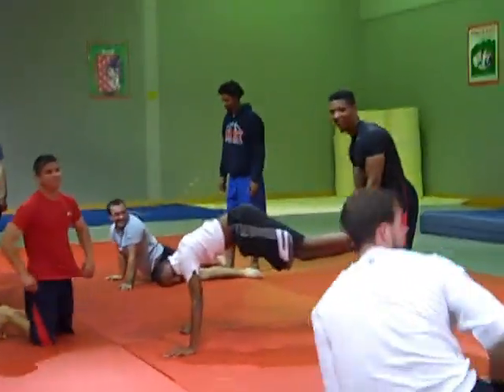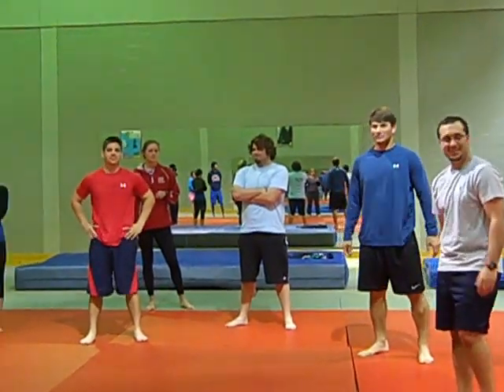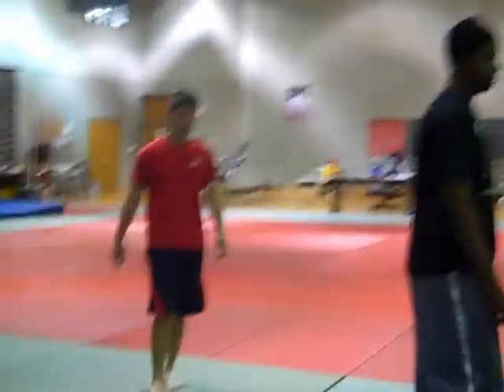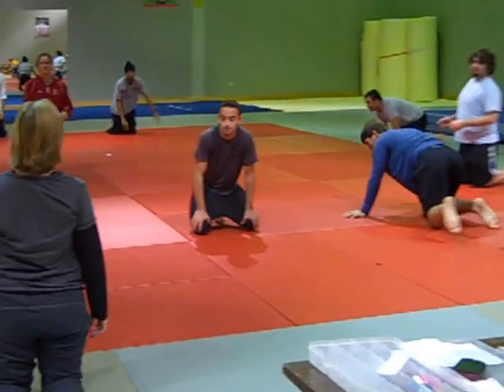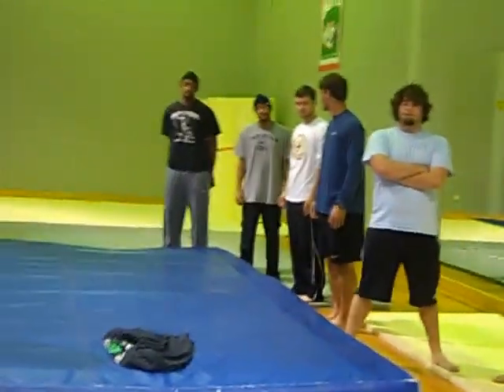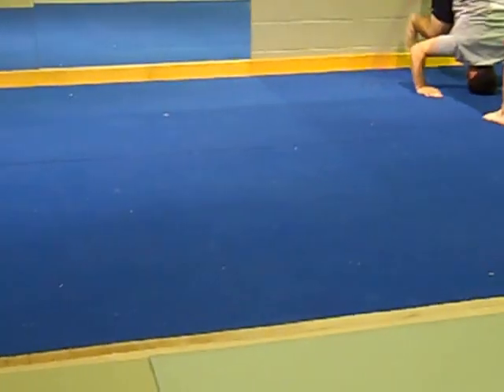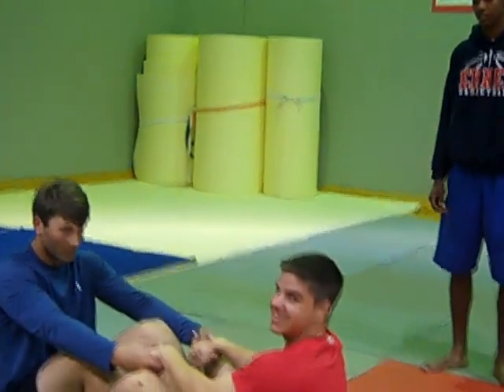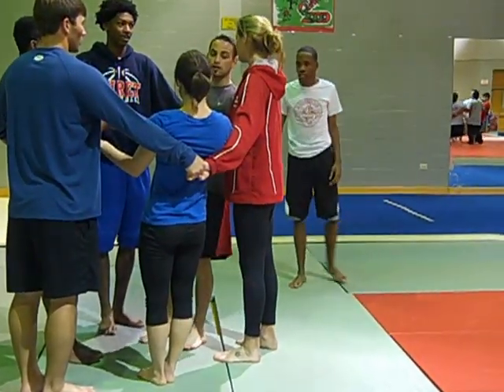Gymnastic Moves for Physical Education